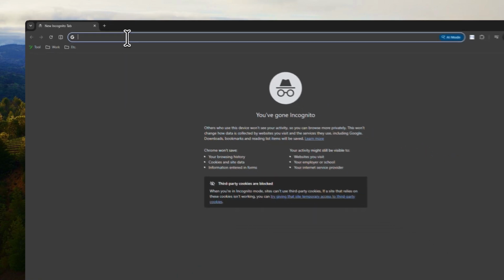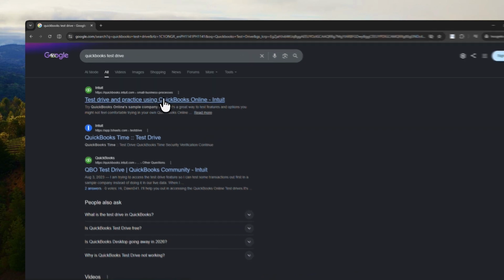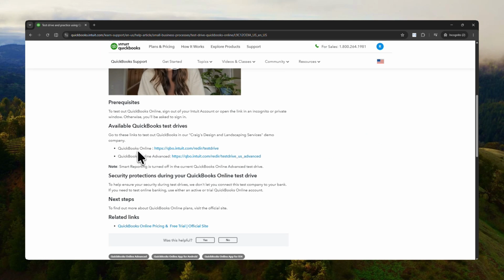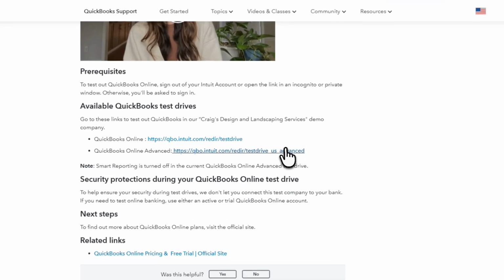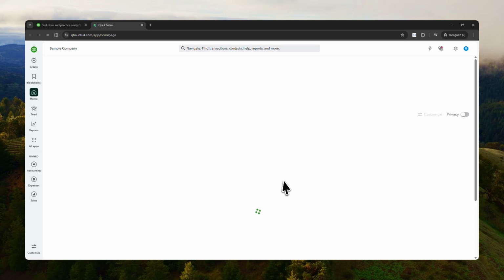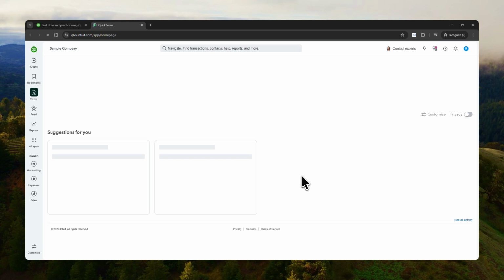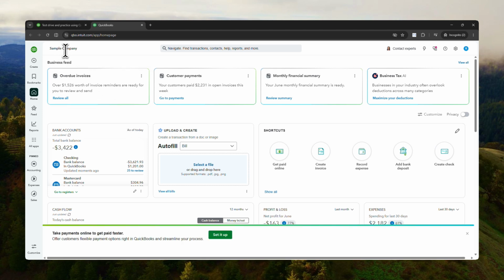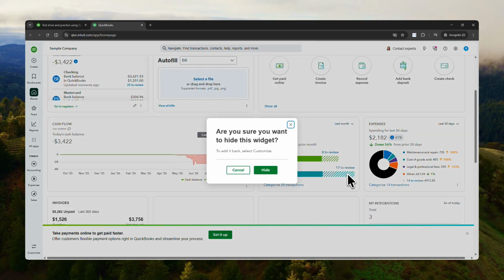Sample Companies in QuickBooks Online: How to Practice Bookkeeping on Simulated Books (2026 Updated)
Learn how to use sample companies in QuickBooks Online to practice bookkeeping the right way! In this 2026 step-by-step beginner tutorial, I'll show you how to access QuickBooks' demo company, explore simulated business data, and safely practice bookkeeping tasks without affecting a real company file. Perfect for beginners and anyone looking to improve their accounting and bookkeeping skills.